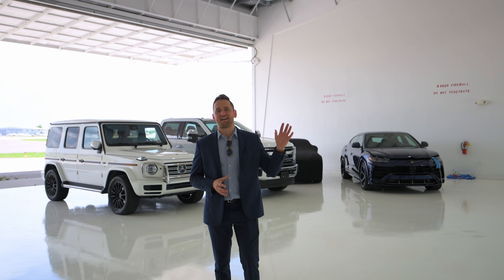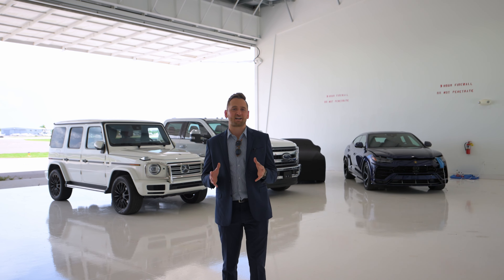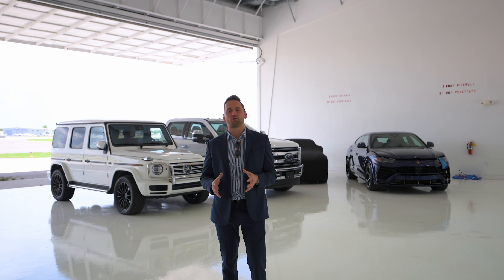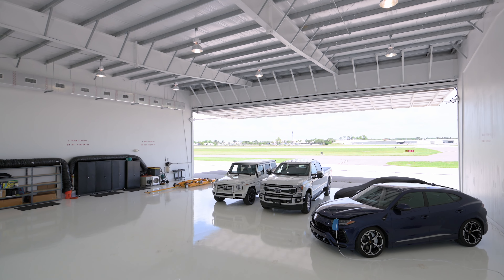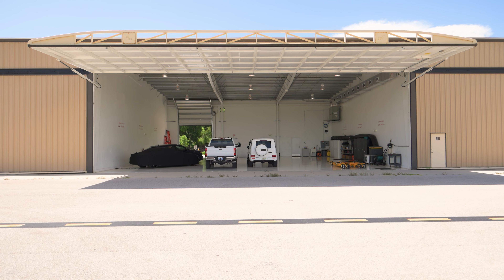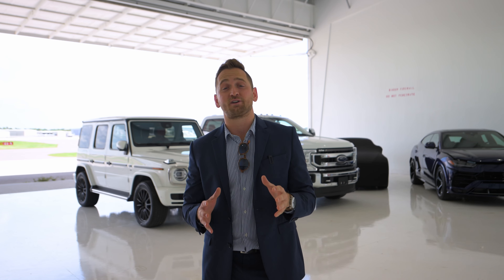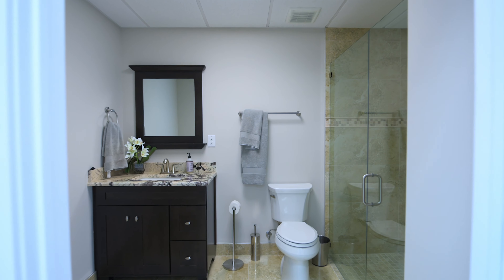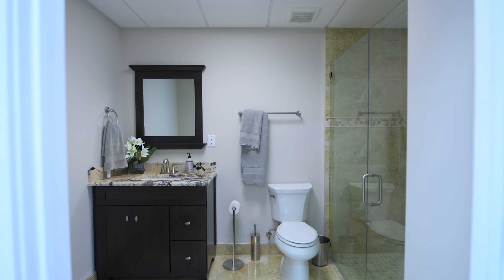521 Citation Point Naples FL 34104